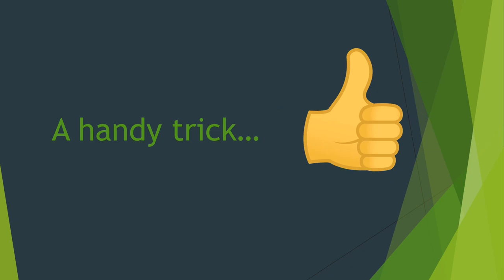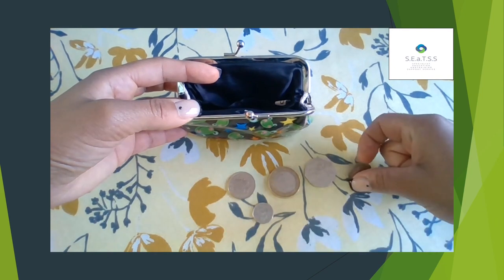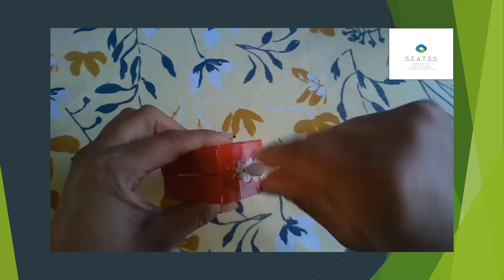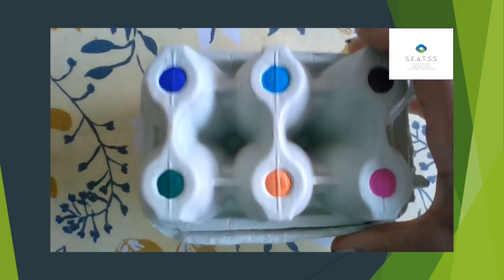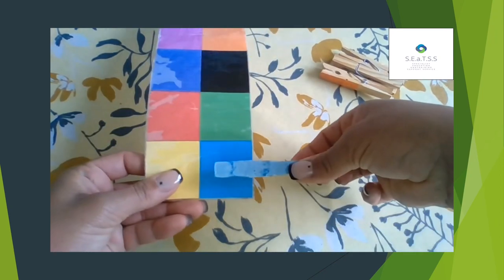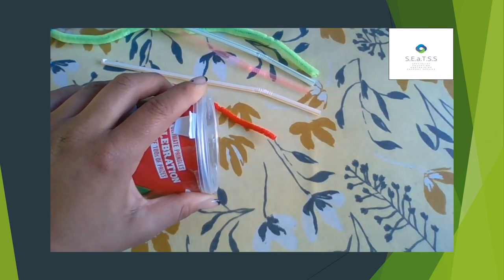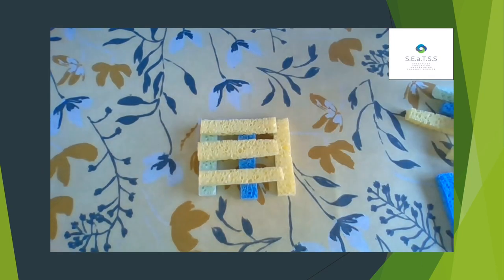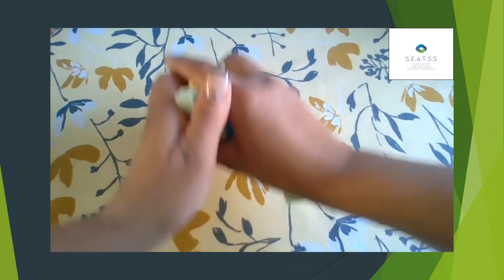Pincer grip and wrist rotation ideas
This 10 minute video is ideal to share with Families, LSA's and Teachers

Some very easy 'quick wins' that anybody can try straight away

We run longer face to face fine and gross motor training